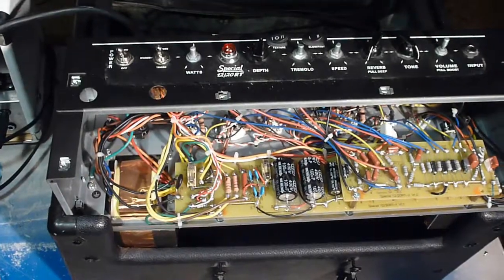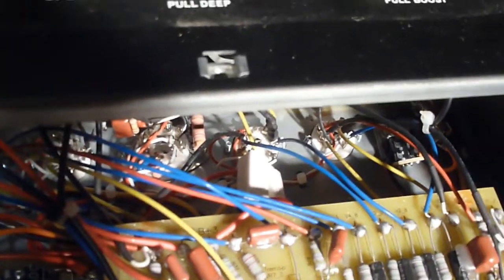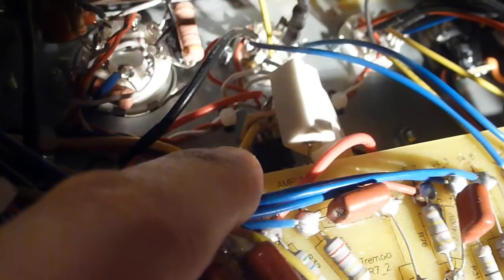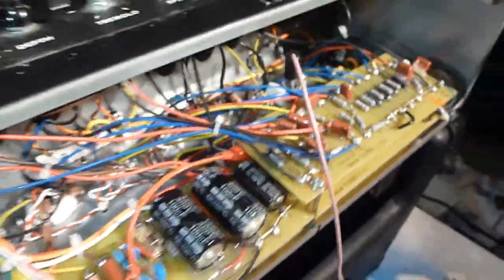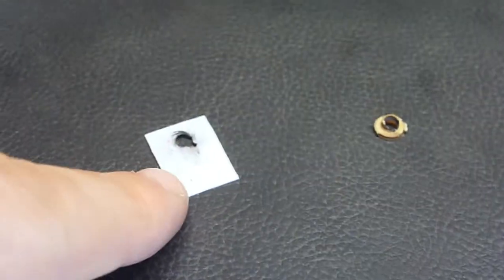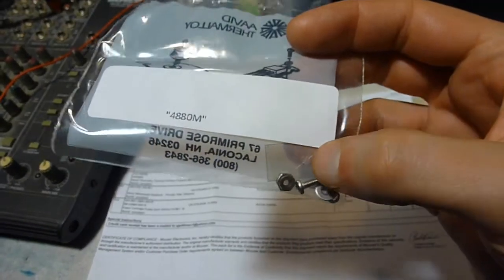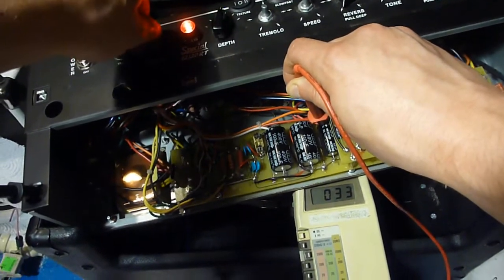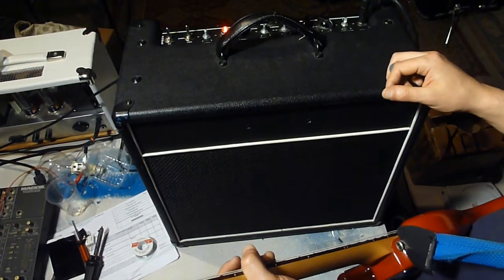Fixing a Special 12/20 RT: Power scaling short.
This is a VHT Special 12/20 that came to me because it made no sound. The problem was a short in the London-style power scaling circuit. It may or may not have been caused by a power tube failure, so I also replaced the worn power tubes to be safe. If you have this problem, it will show up in blown HT fuses and power supply resistors as well as a crackling sound in the speaker resulting from the intermittent short.

This is the part I used to replace the old spacer
Note that this will require thermal paste unlike the stock spacer.

This general process should apply to any amp with a MOSFET based power-scaling circuit that has shorted.